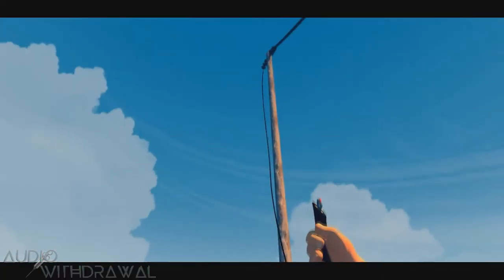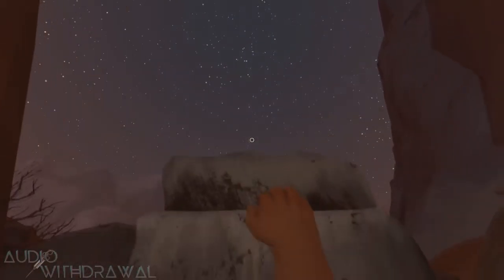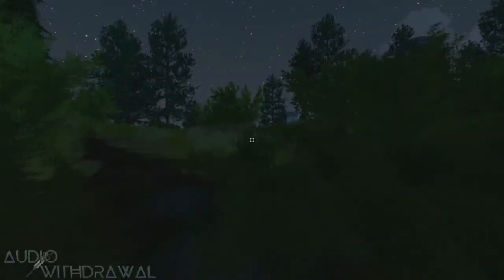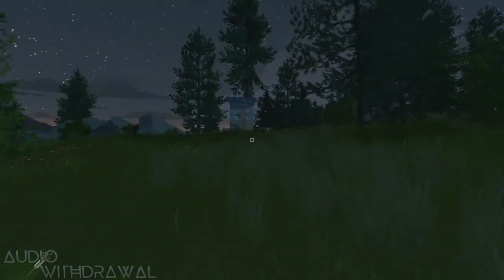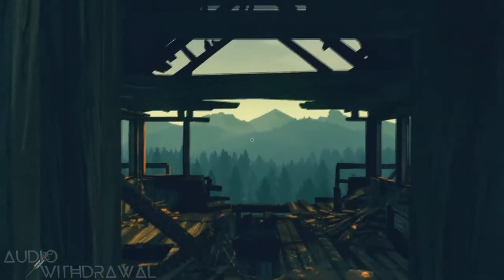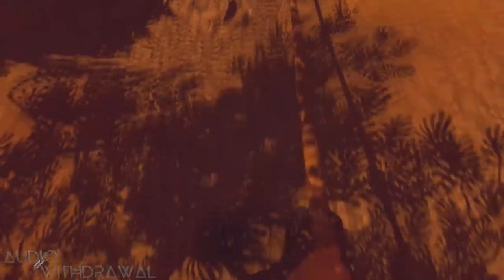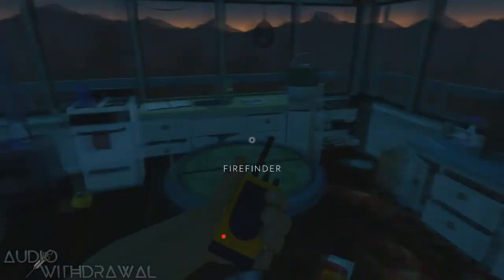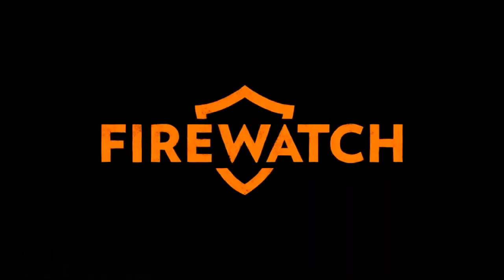Firewatch Horror Trailer (Misleading Scores)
Here, we delve into the spooky side of nature, as you forgo on a journey to the Haunted Wyoming hills. You have a few companions to help you on your journey; maybe even more then you would like. A war has been waged on the mind of a middle-aged Henry. Torn apart over the loss of his love, he has secluded himself in the forest and fallen victim to cabin fever. Hallucinations, voices telling him what to do, and other horrors await him, as he tries to grasp reality once more.

For better quality and an instrumental only score, check out the track on our soundcloud

Firewatch is a fun and immersive game, with the same scriptwriters who brought you season one of the Walking Dead television series! If you haven't played it yet, check it out!

All footage used is from Firewatch in-game gameplay.
All video/audio production, editing, composition, and orchestration done by Audio Withdrawal.